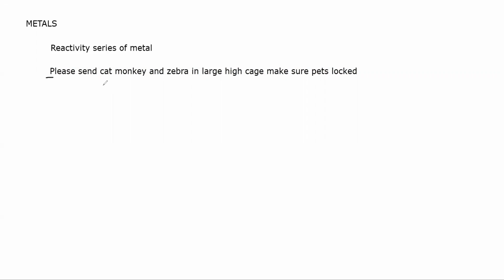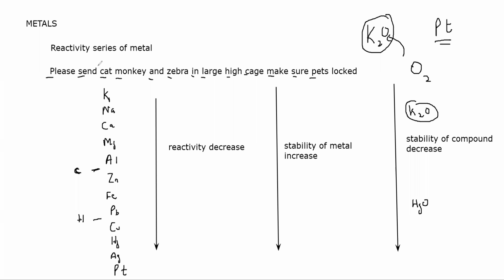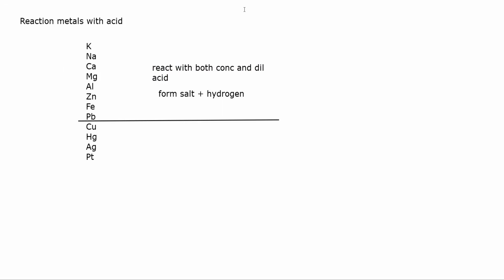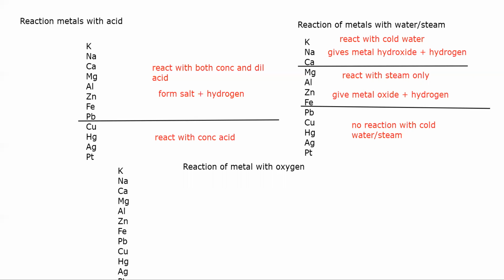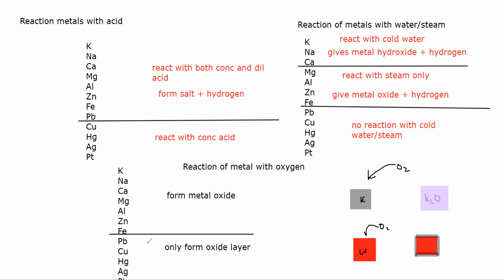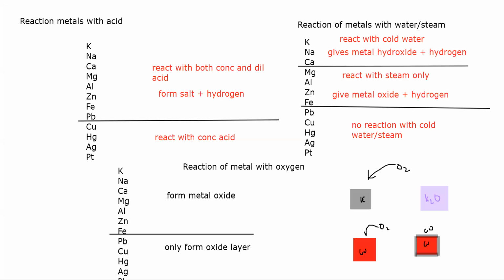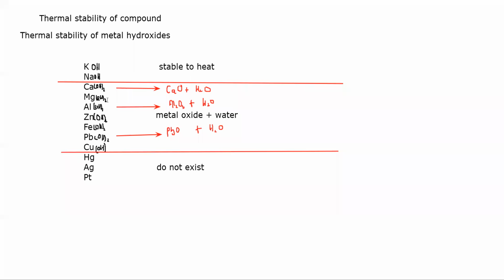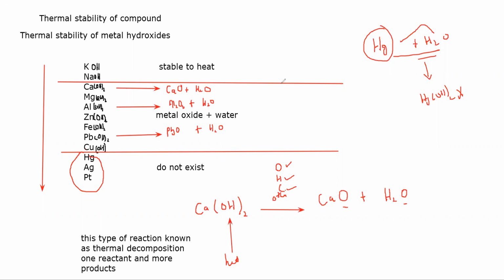Cambridge IGCSE Chemistry lesson 27 part a Reactions of metal with acid, water and oxygen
Reactions of metal with acid, water and oxygen